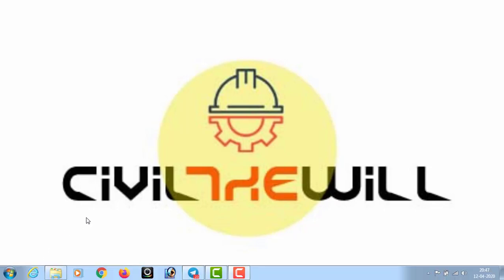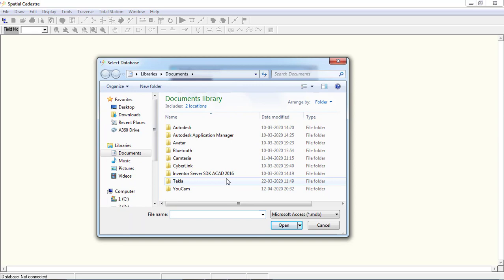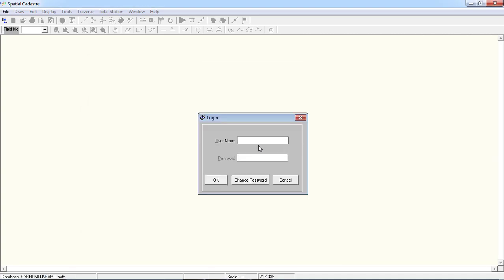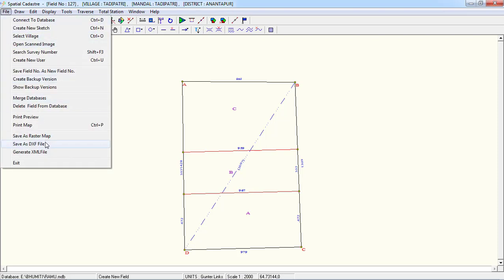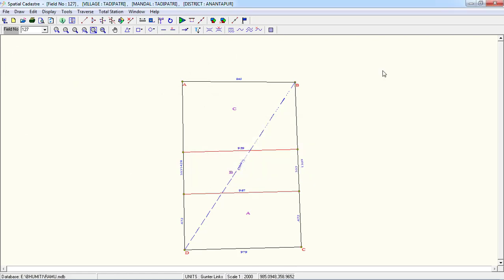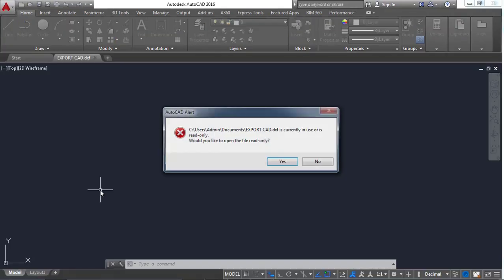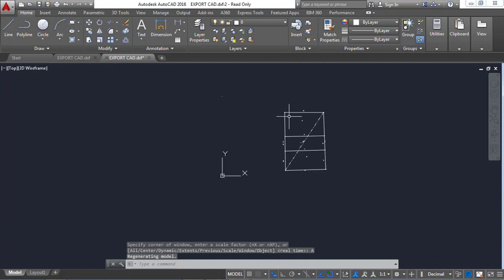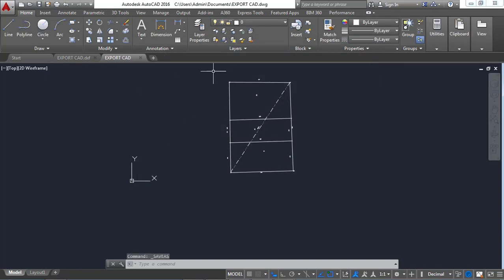How to export from bhumiti to autocad